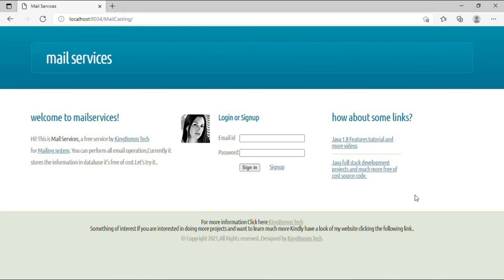Mail Service Application project using Java,Servlet,Jsp,Js oracle with source code. 🔥🔥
Mail Services  Application  project in java using jsp, servlet and MYSQL using MVC architecture and Tomcat server with eclipse ide.